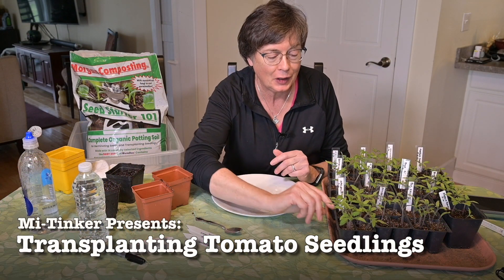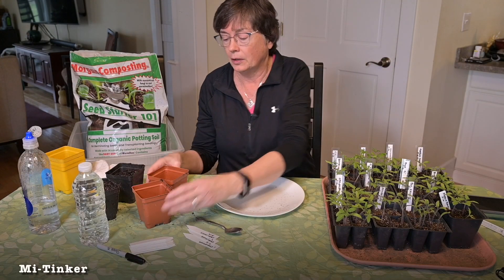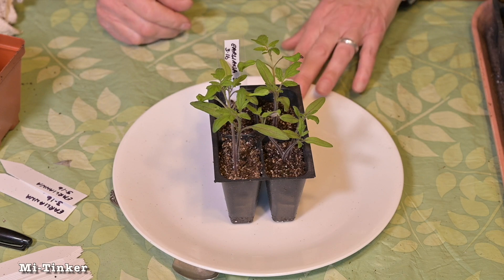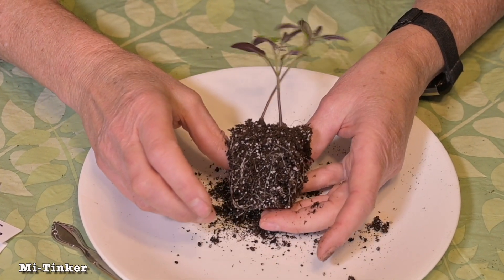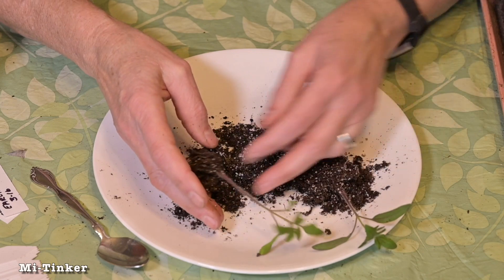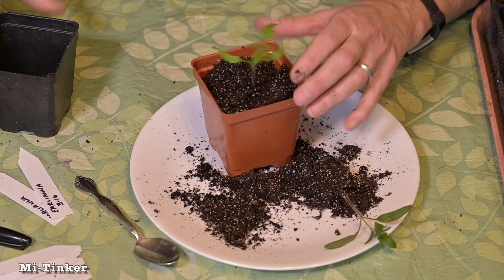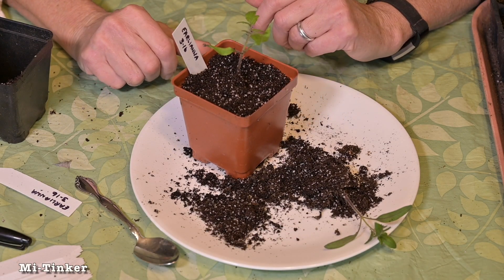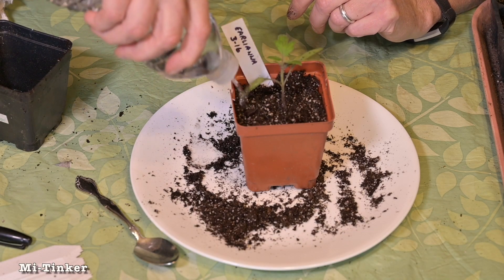Transplanting Tomato Seedlings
Every spring we start our own garden seedlings. Particularly specialty tomato plants – to get a jump start to having delicious tomatoes as soon as possible during the summer. It is easy to do, and is very satisfying to plant seeds, watch them sprout, and grow into mature fruit-bearing plants!

Seeds can be started in any type of container including pressboard egg cartons saved from the grocery store. The seed starts simply need: good soil, a warm room, water, and a good light source to sprout.

Once most seedlings have their second set of leaves they can be transplanted into larger pots/containers until you are ready to direct plant in your garden (after your state/region's last frost date). This video will show you how simple it is with a few basic tools. This is a great family project and a wonderful way to have your own fresh garden produce in your own backyard.

••Seedling starter cell packs- Amazon

••Dairy Doo Soil - Amazon

If you feel so inclined, you can make a small donation ($2, $5, $10) to the Mi-Tinker channel which will help us continue making future videos